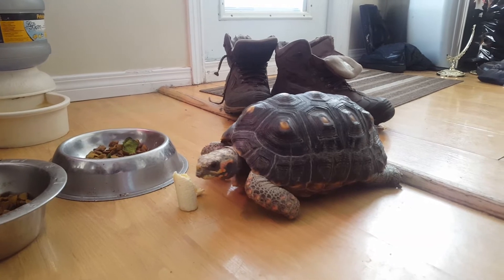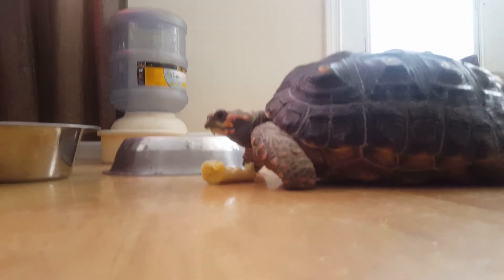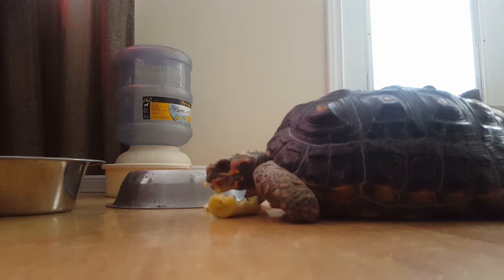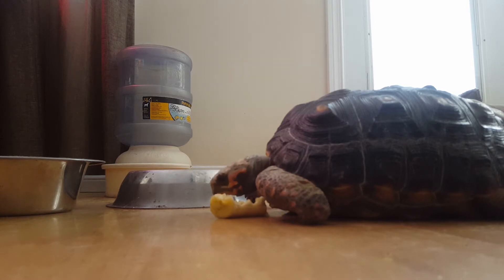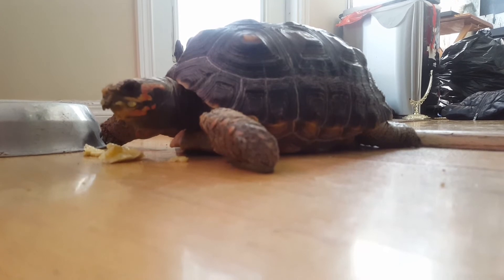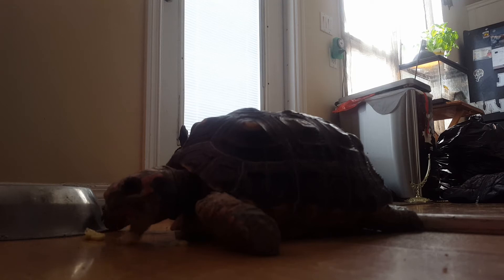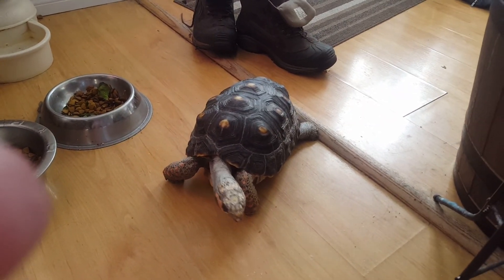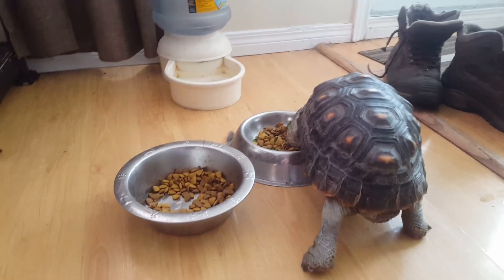Life with waldo .banana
Waldo loves bananas